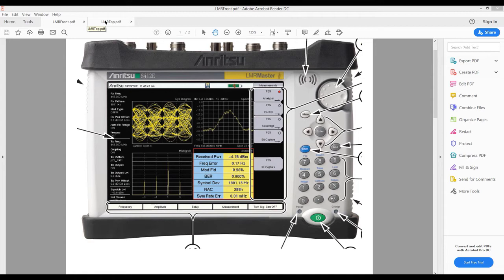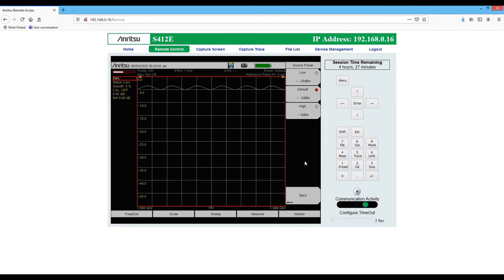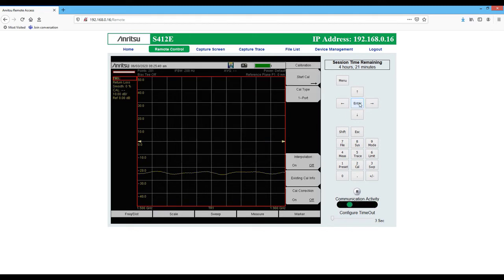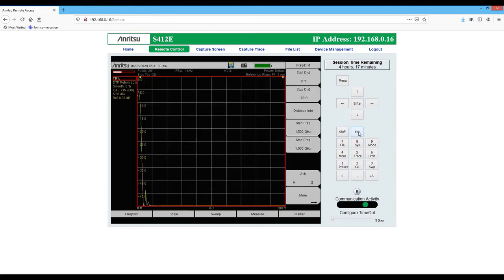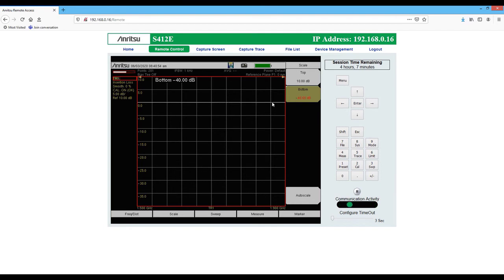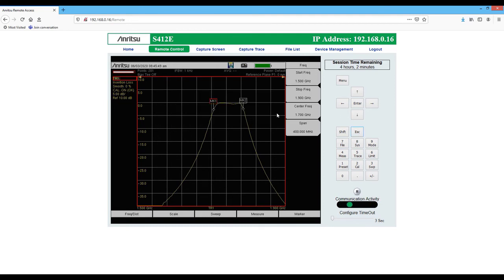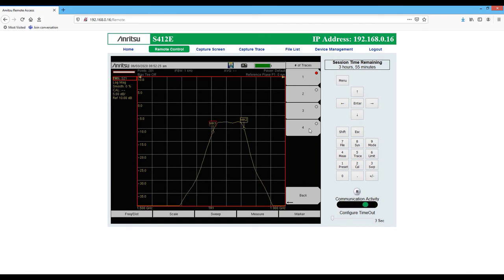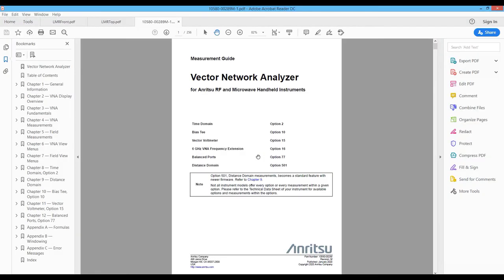S412E Sweep VNA